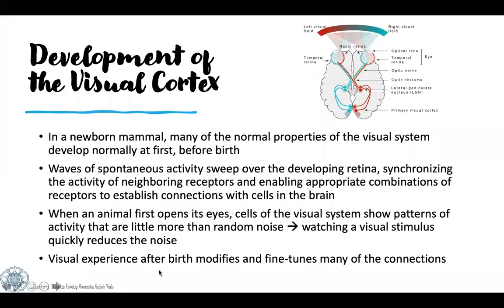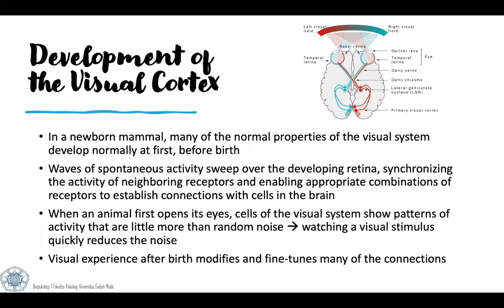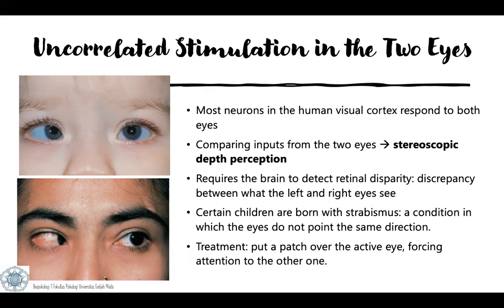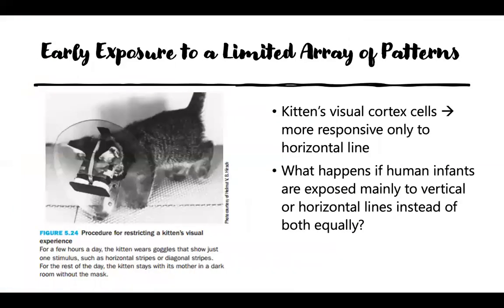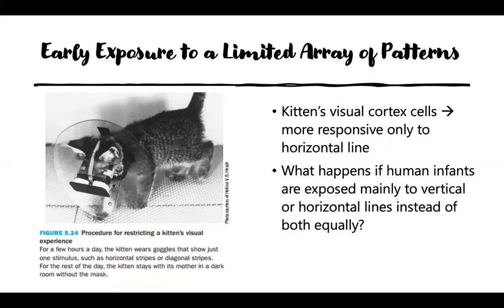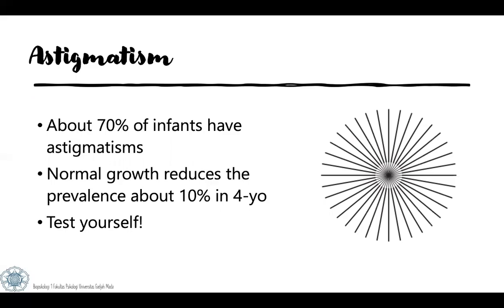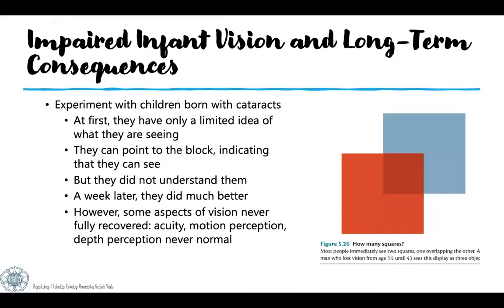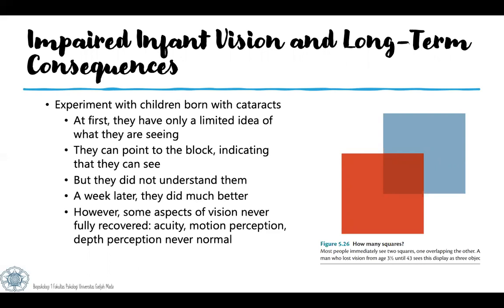The Development of The Visual Cortex (Vision Part 3)